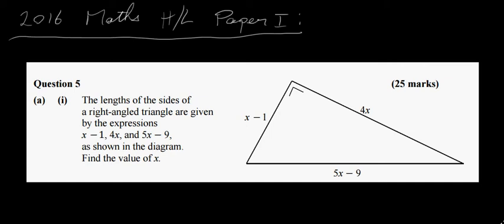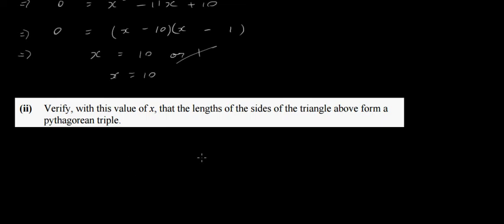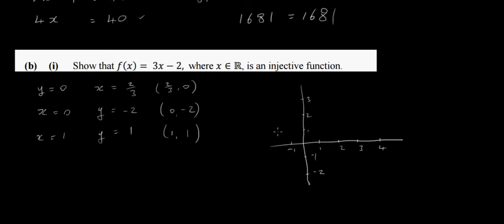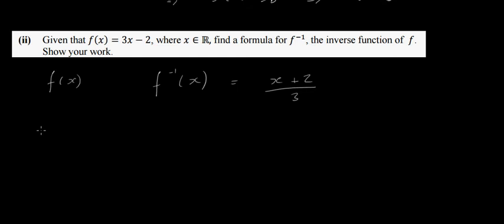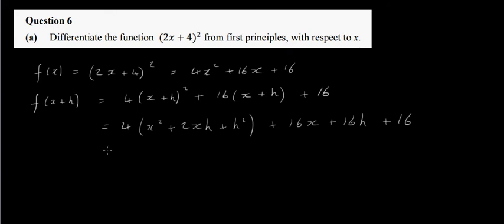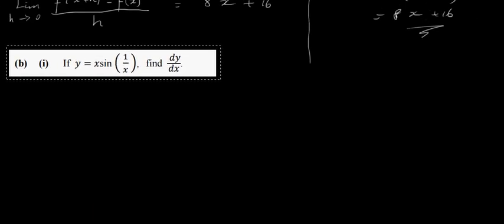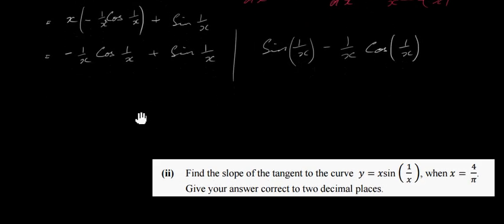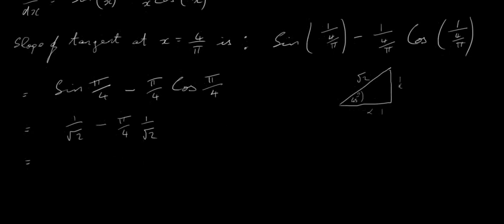2016 HL Maths Paper 1 LC Q 5 and 6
Leaving Certificate Maths paper solutions